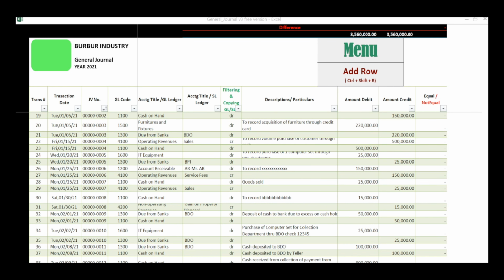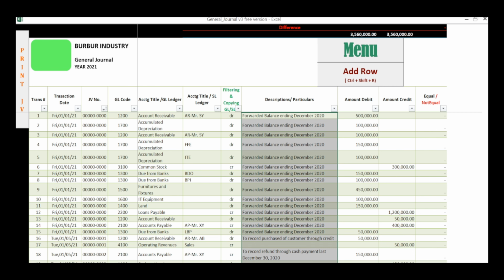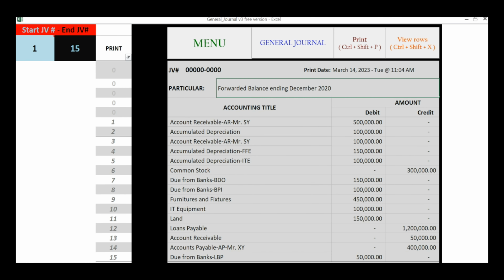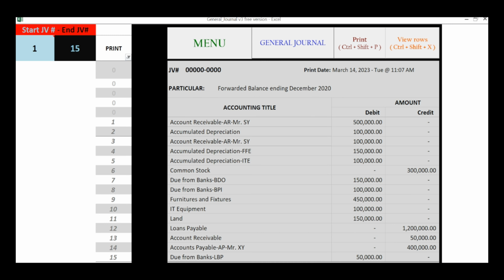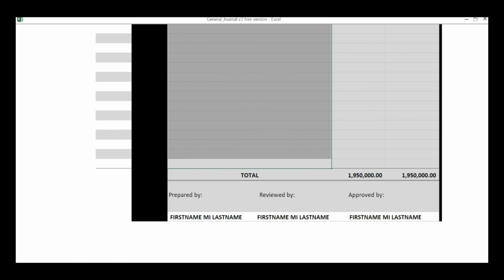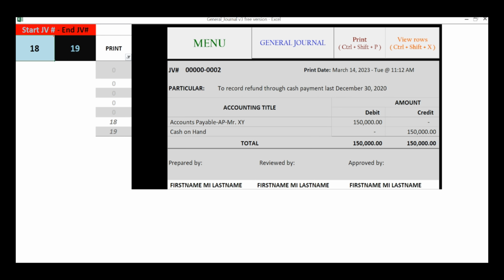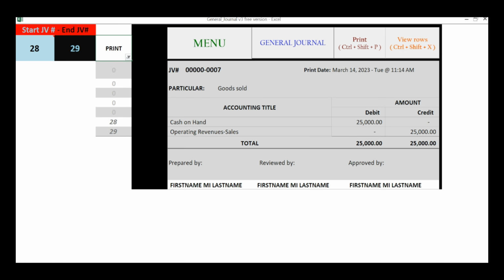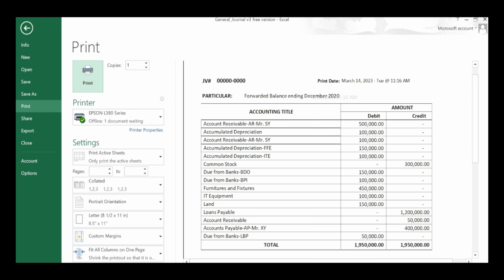Printing of Journal Entry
No more works requires. Just change the Start JV number. Then, Print.